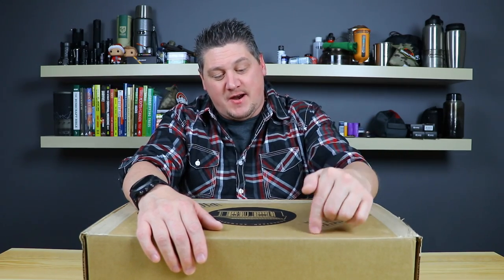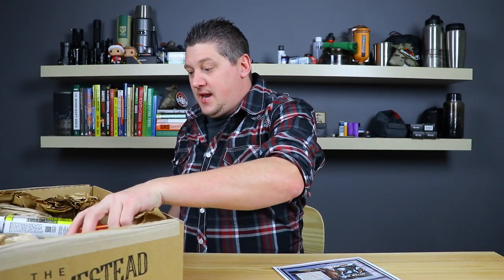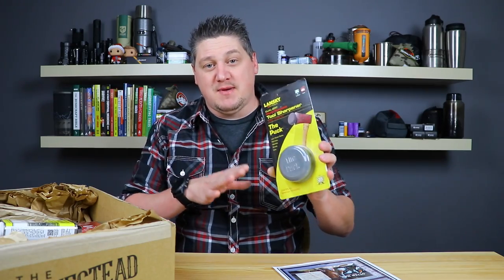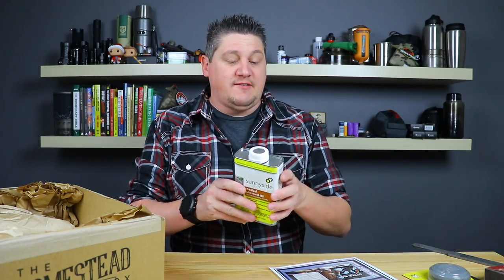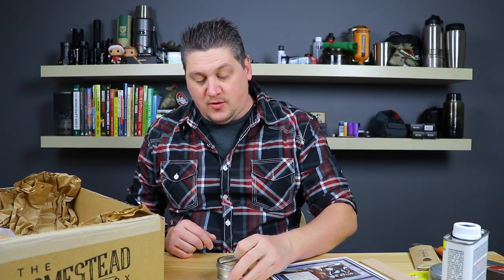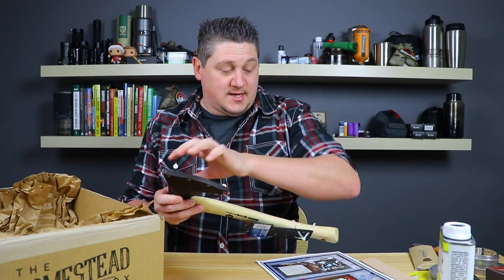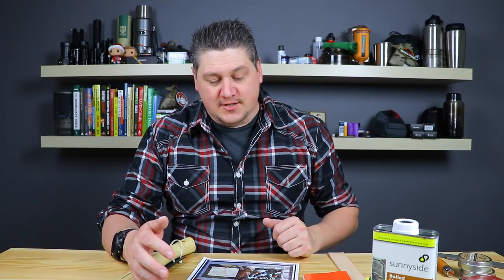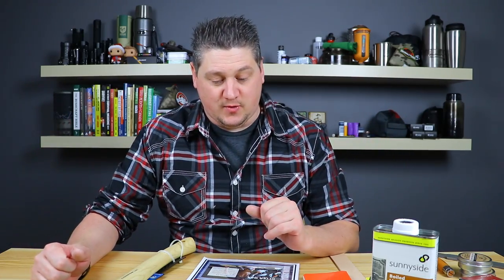The Homestead Box Unboxing & Giveaway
Homestead Box